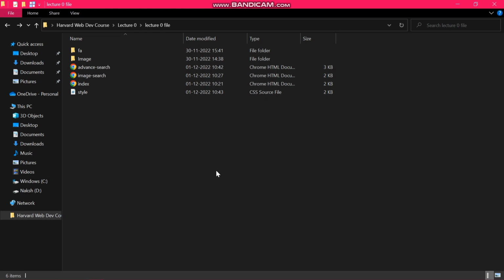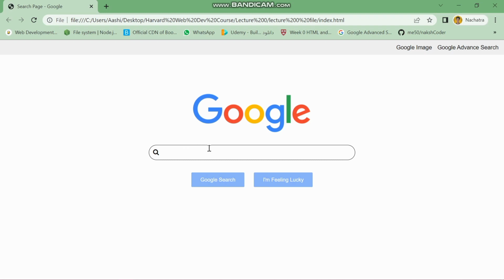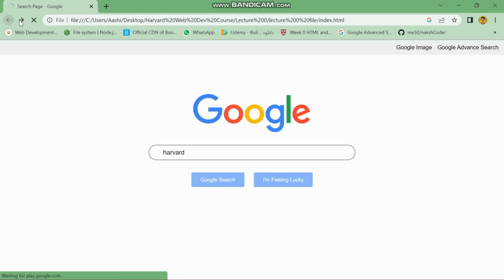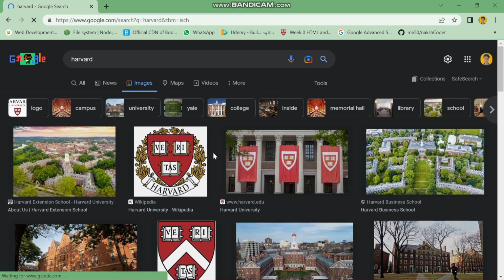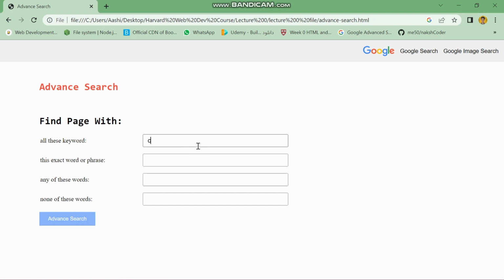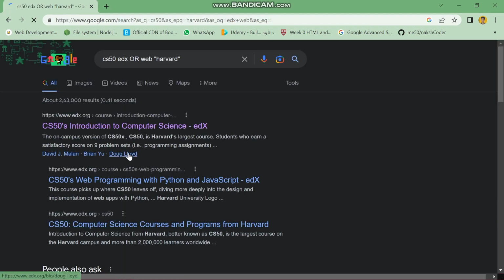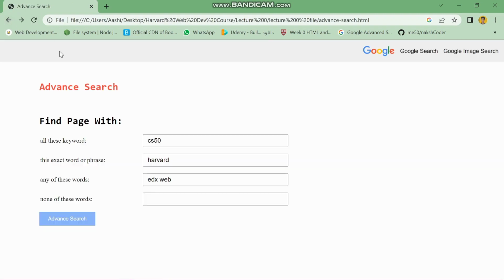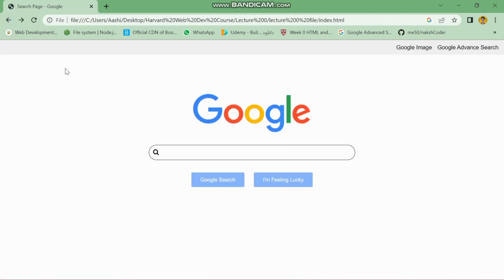Harvard @cs50 Web Development with Python and Javascript ( Project 0 )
Hi Nachatra Sharma here,

In these video i am sharing my first project that is related to CS50 web development with python and javascript.

In these vide i cover :
0:00 Introduction
0:27 First Specification
0:42 Second Specification
1:27 Third Specification
1:54 Fourth Specification
2:36 Fifth Specification
2:56 Sixth Specification
3:11 Siventh Specfication
3:18 End